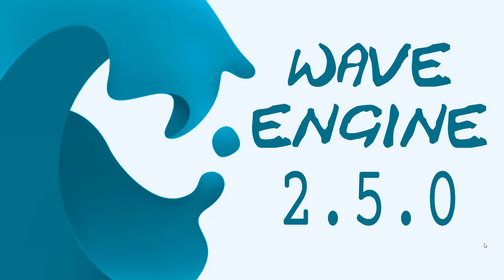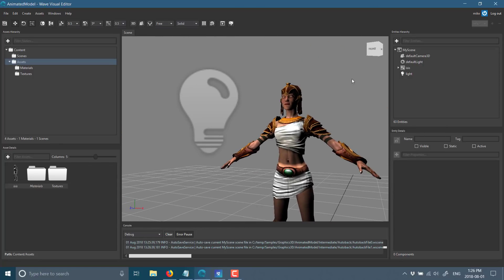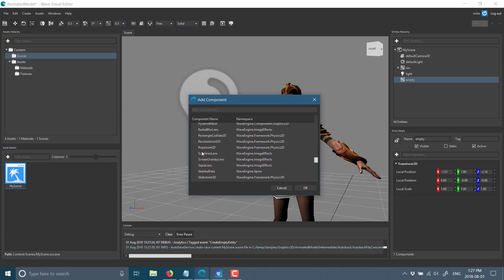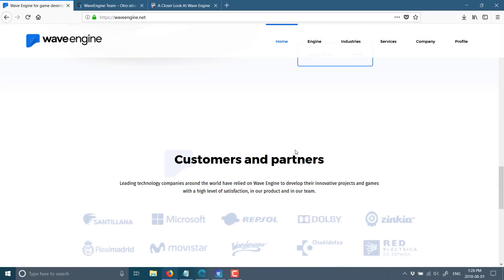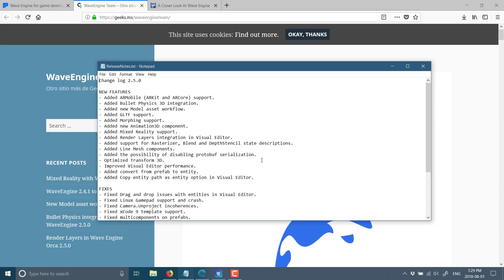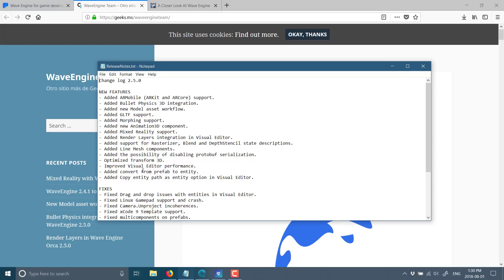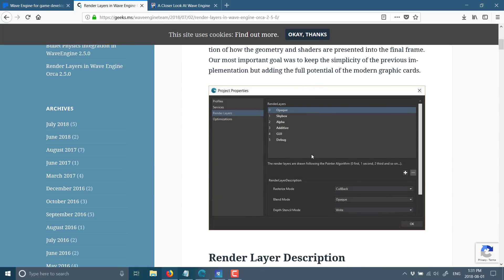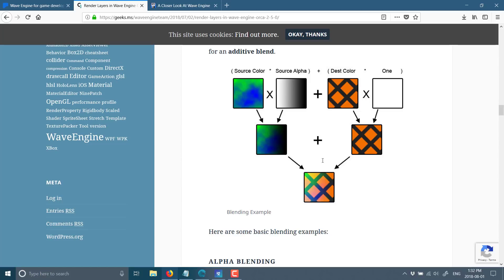WaveEngine 2.5.0 Released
Wave Engine is a free to use, cross platform C# powered 3D game engine.  The 2.5.0 release includes new Bullet 3D physics support, ARKit/ARCore augmented reality support, Mixed Reality and more.